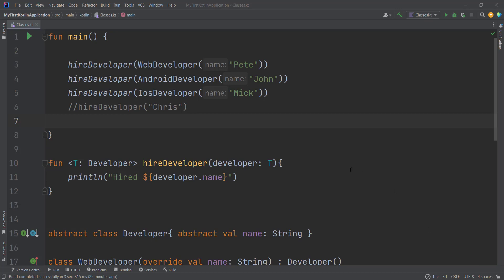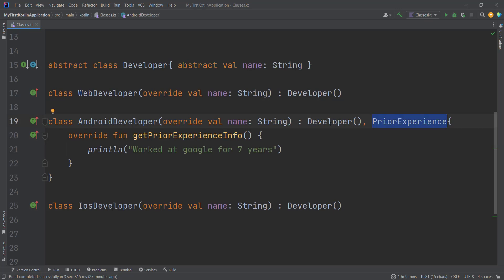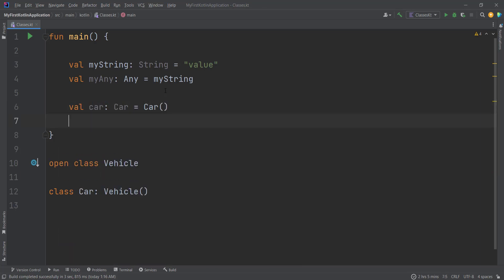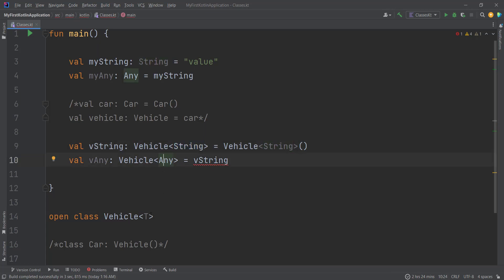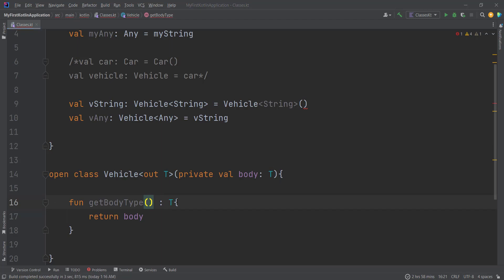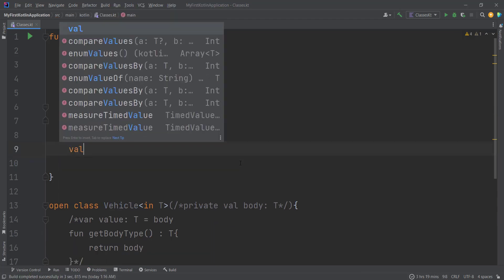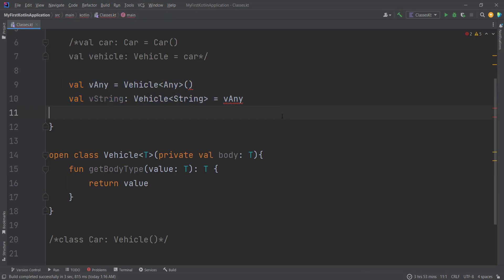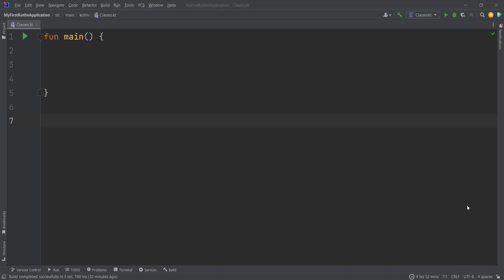Kotlin For Beginners (Generics:Part Two, Covariant(Out), Contravariant(in), Star projection)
Today we learn about in and out generics modifiers. We also learn new concepts: Invariant, covariant, and contravariant. Lastly, we take a look at the star projection.

Timestamps:
0:00 Intro
1:15 Generics Constraints/bounds with `where` keyword
2:44 Invariant, covariant, `out` modifier, and producer
7:28 contravariant, `in` modifier, and consumer
9:40 Invariant(Consume & Produce) and what does it do?
10:10 Star projection